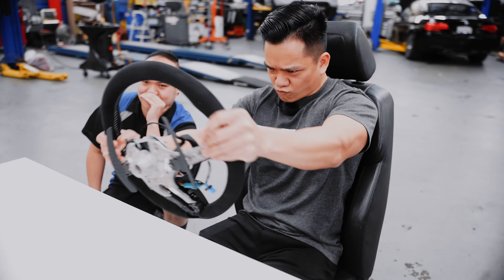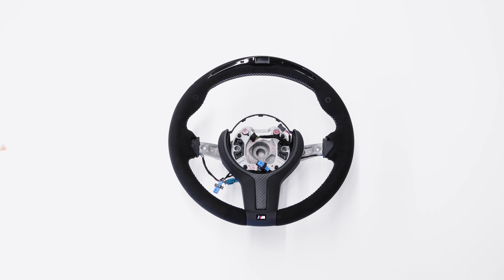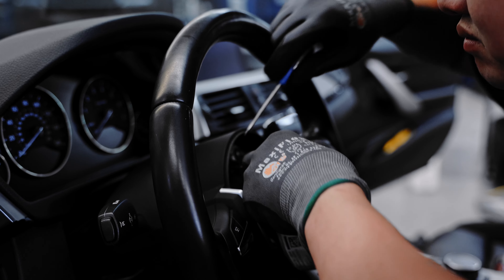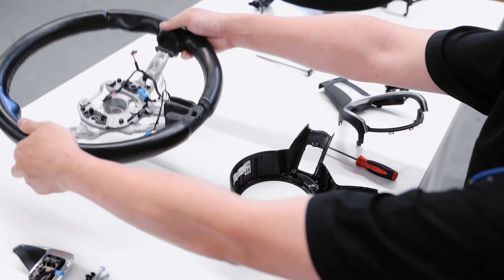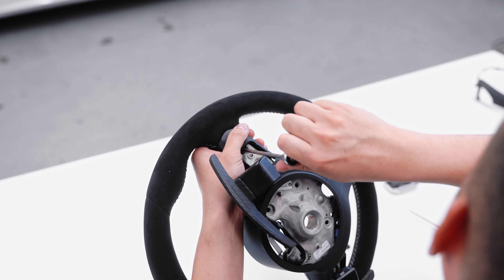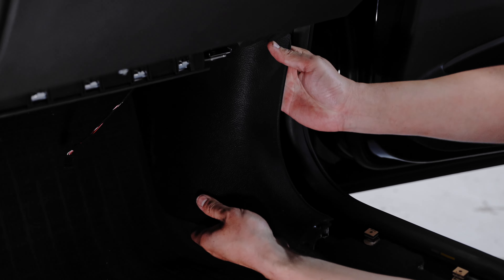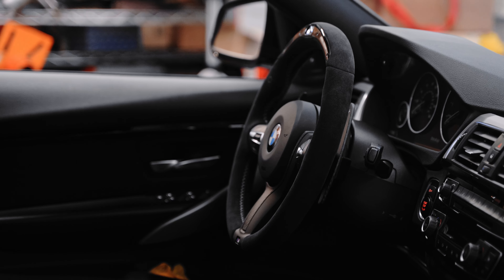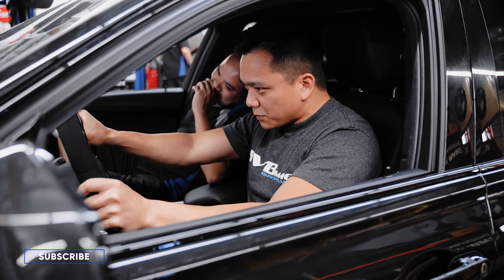M Performance Steering Wheel Install with Paddle Shifters & Review | SVBimmer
The steering wheel is your direct connection to the road, so why not make that part of the driving experience as premium as possible with the M performance steering wheel? While we're at it, might as well as in better paddle shifters. This steering wheel will put a smile on your face every time you take control of your car and give you a more engaged driving experience.